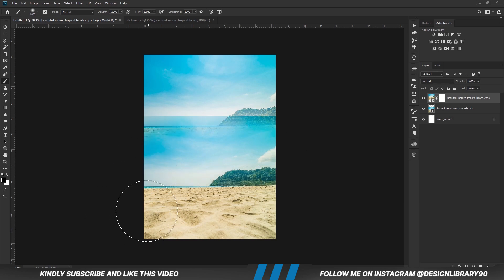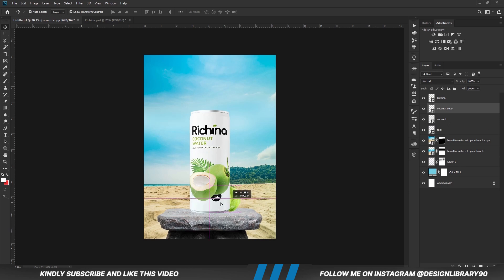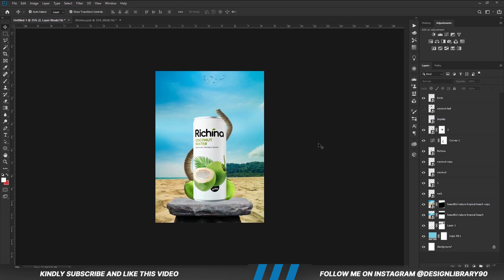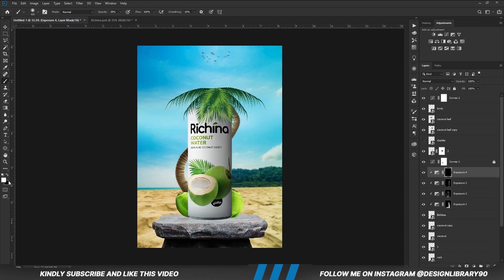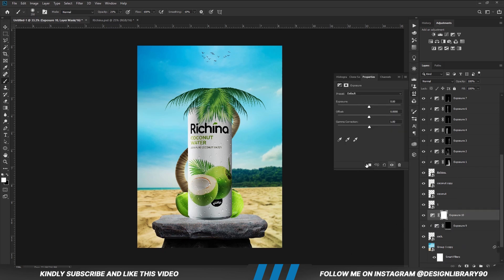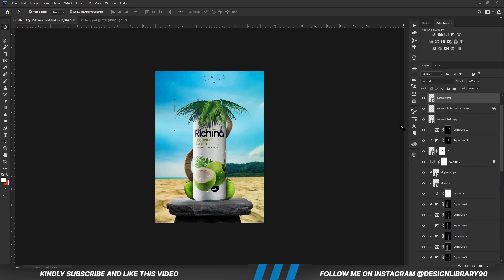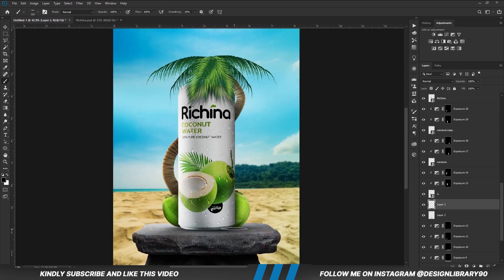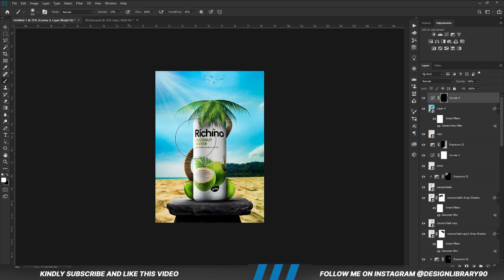Product Manipulation | Coconut Water | Photoshop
photoshop tutorial
advertising design
graphic design
social media design
packaging design
product manipulation
product manipulation tips
ads

Stay Blessed